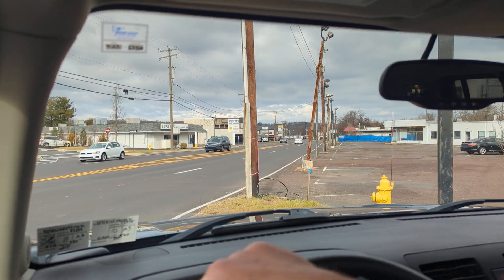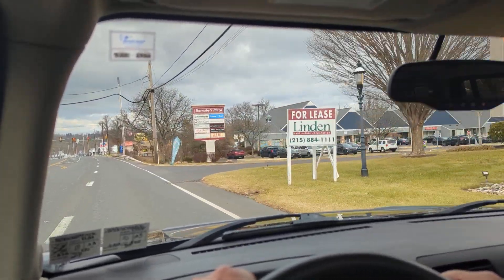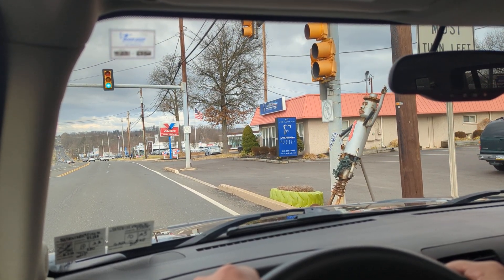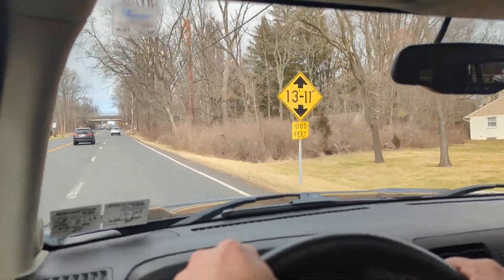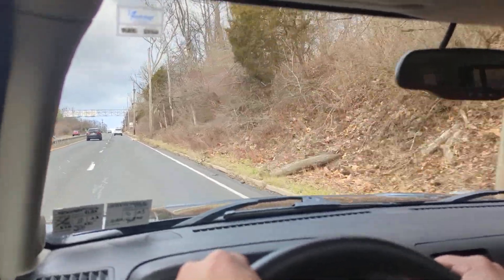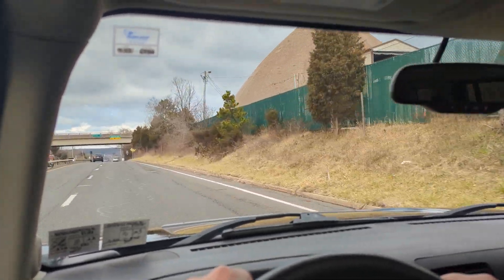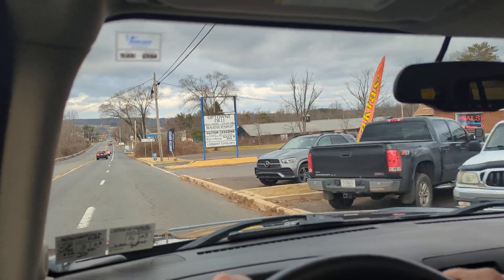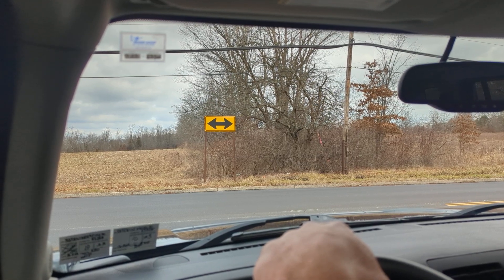2009 Hummer H3 Short Drive